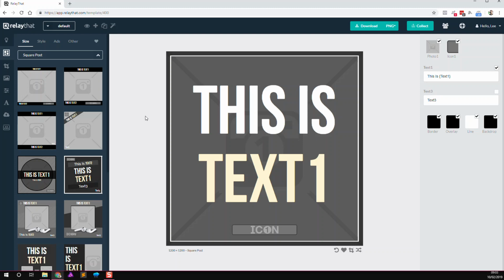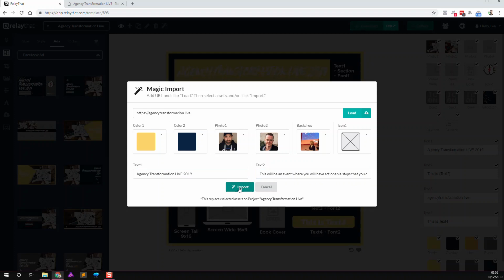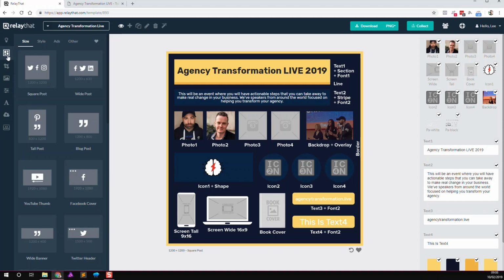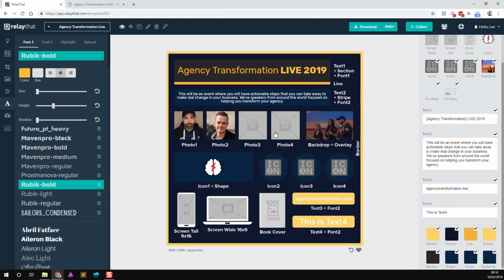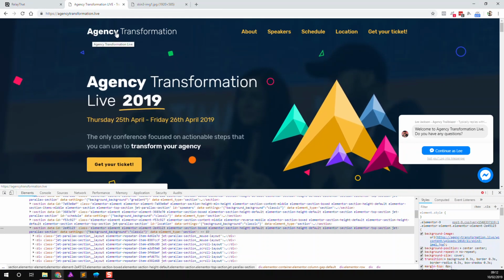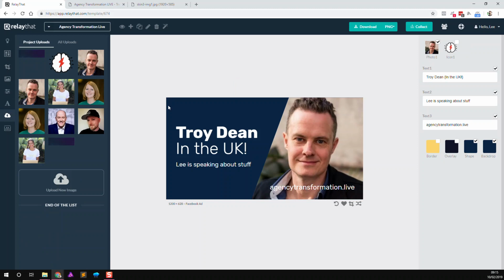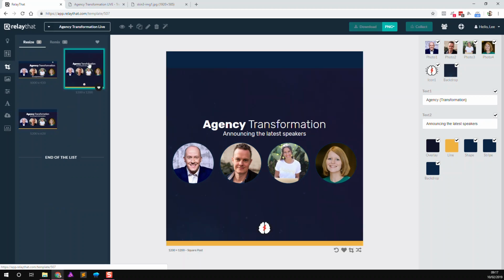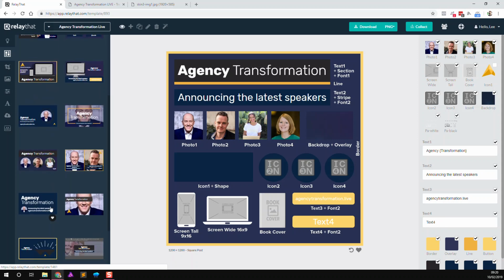Using RelayThat to create artwork for our event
Coming up with designs can be difficult. Keeping your team on brand can be a nightmare.

We use RelayThat within our agency to allow us to create a range of artwork for our blogs, facebook ads and other material that is ON BRAND and SUPER EASY for our team to edit.